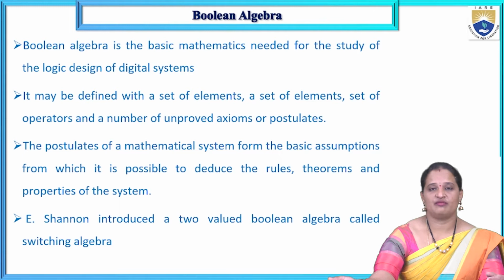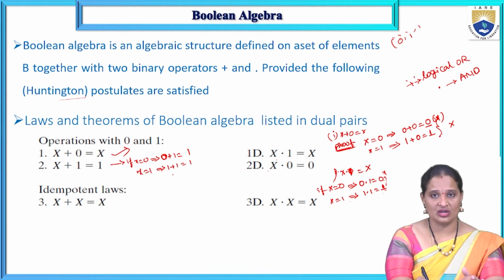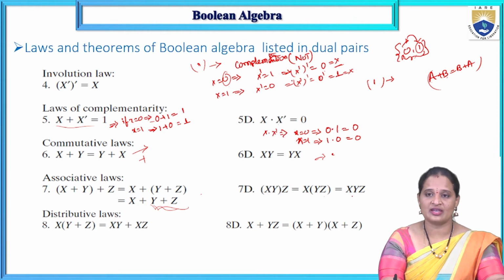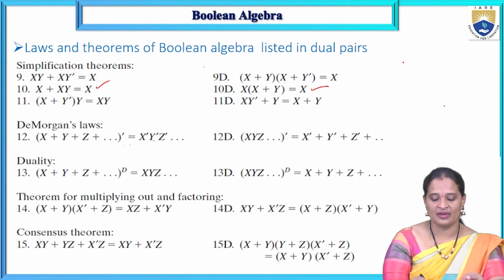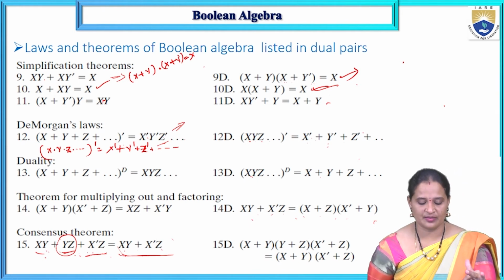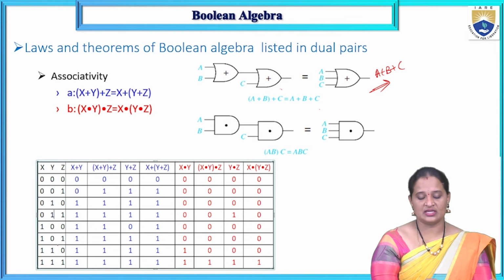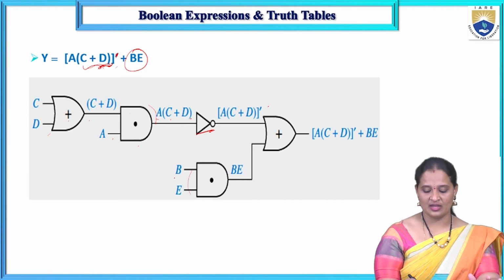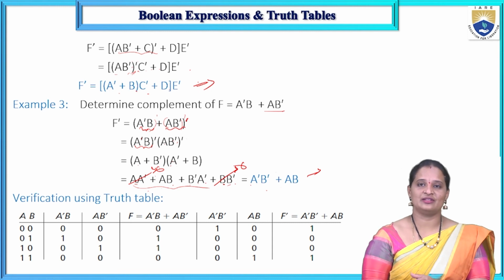Boolean Algebra - Basic Theorems and Properties by Ms. S Swathi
Boolean Algebra - Basic Theorems and Properties by Ms. S Swathi | IARE
Demorgan, absorption, identity, idempotent. Commutative ,associative and distributive la

Telangana, India.